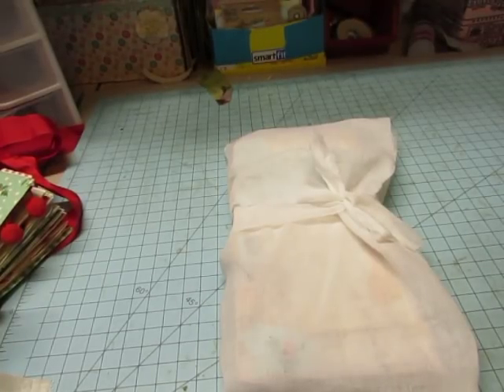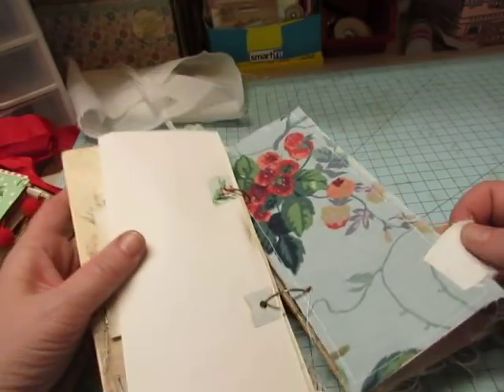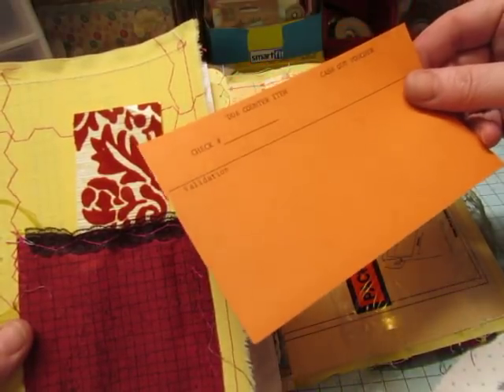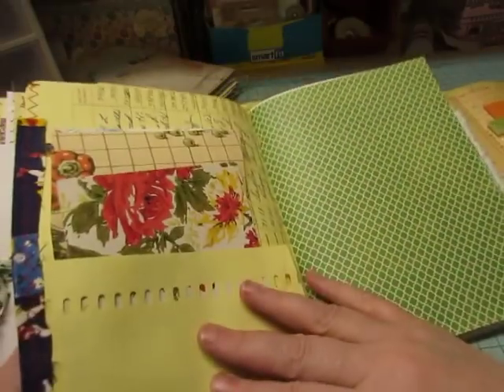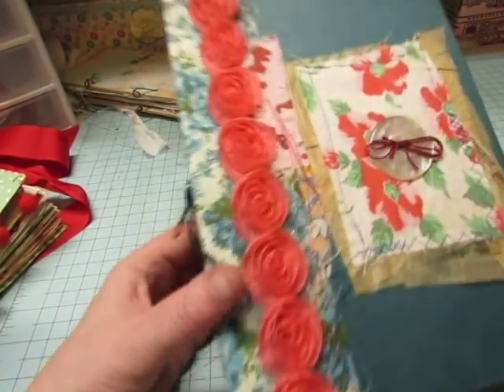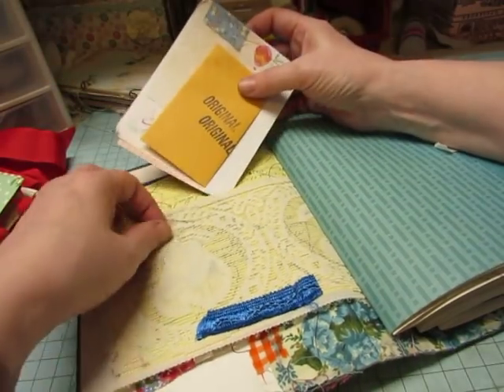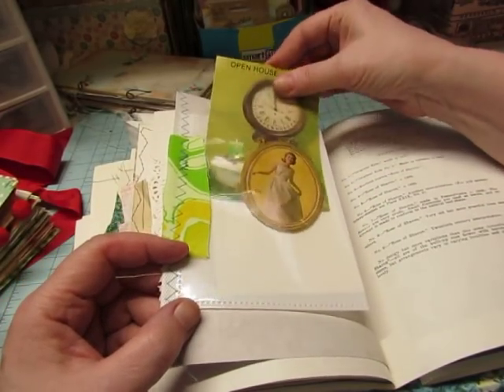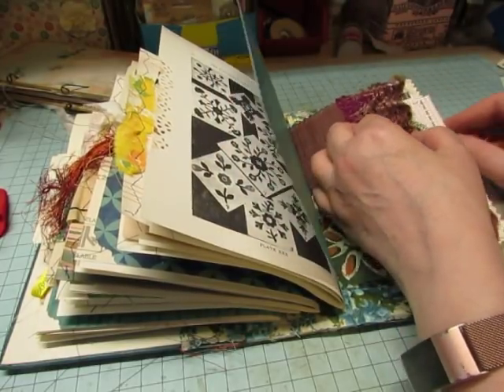My Journal Collection- Part 2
I have 3 more journals to show you, made by Kirstie (Adeline Country Cottage), and Gina Johnson (TheReBookery).
Here is Gina's etsy shop